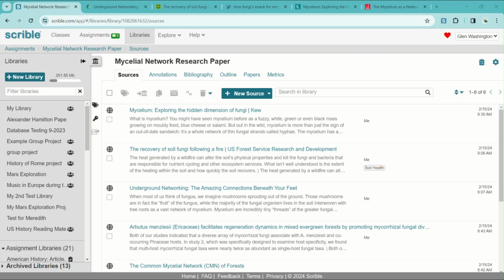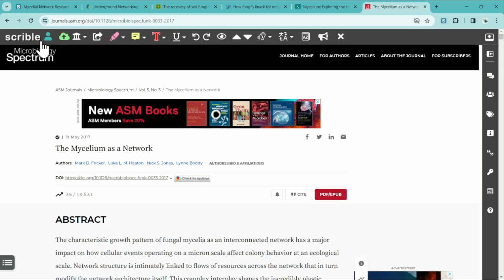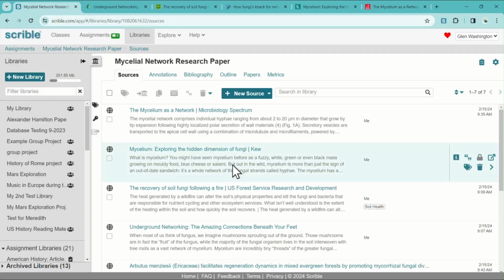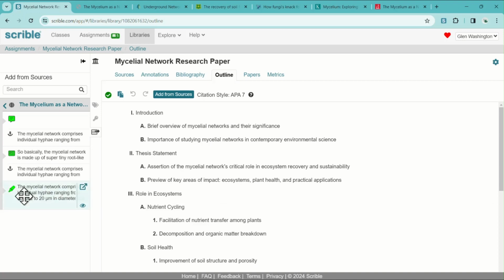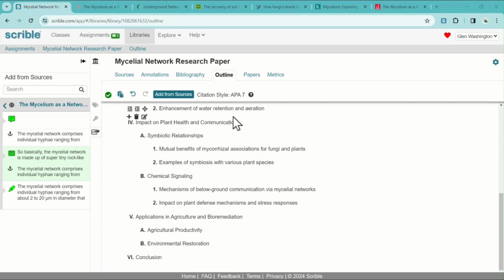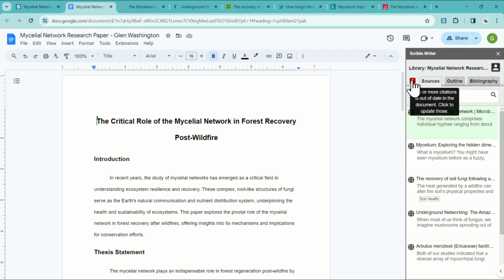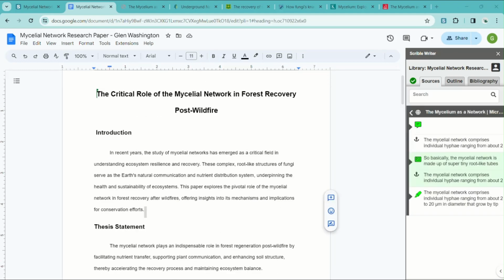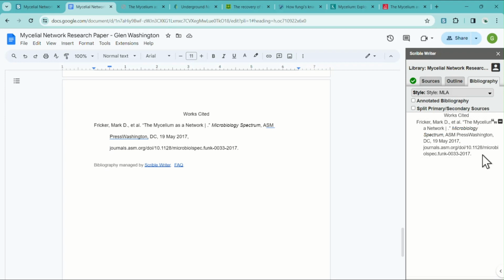Scrible Writer Seamlessly Integrate Research into Your Documents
Welcome to our tutorial on utilizing the Scrible Writer add-on, a tool designed to enhance your writing experience within Google Docs and Microsoft Word. If you're already familiar with Scrible's comprehensive suite of research tools, you'll find Scrible Writer to be a natural extension that brings your outlines, annotations, citations, quotes, paraphrases, and bibliographies into your documents effortlessly. Today, we'll guide you through the process of integrating these elements into your writing seamlessly with Scrible Writer. Let's enhance your writing workflow together.